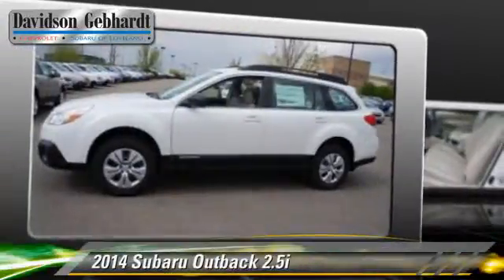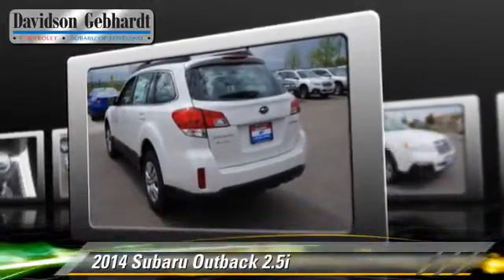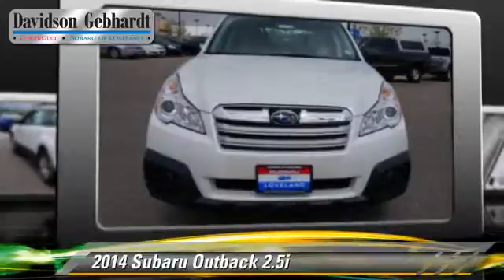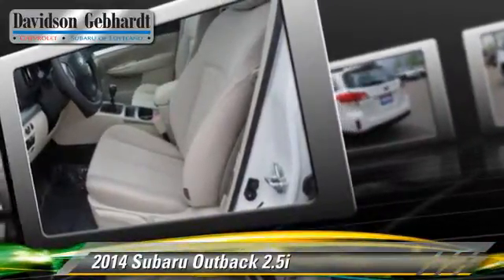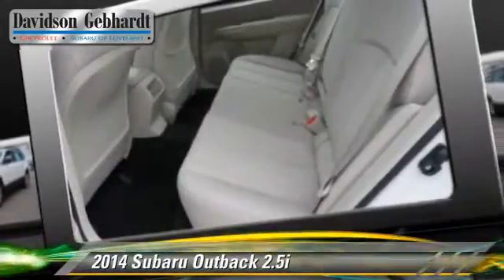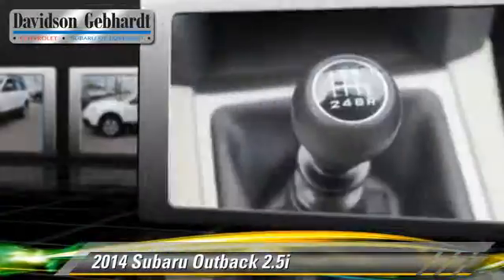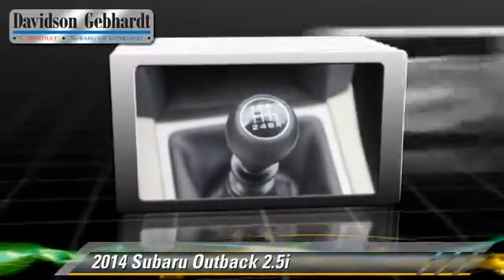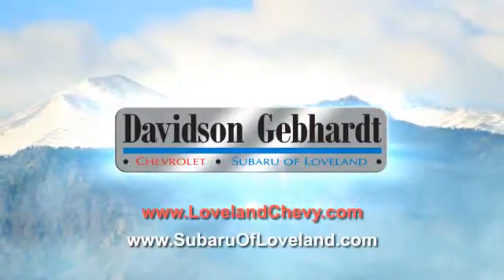Davidson-Gebhardt Chevrolet, Loveland Denver Boulder CO 80538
Davidson-Gebhardt Chevrolet

3880 Test Circle Loveland Denver Boulder CO 80538

[DFIN:3:3006043:I:2223:BB42C88A:c473fac3152b066212b6280d63adc6d2]